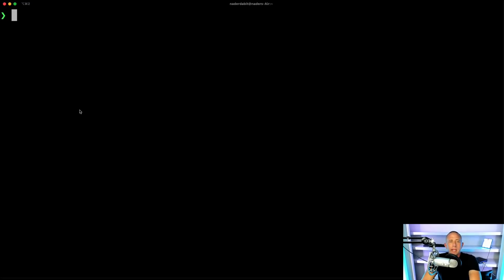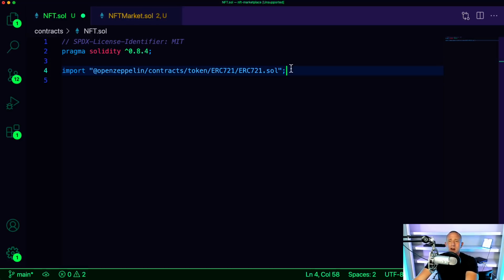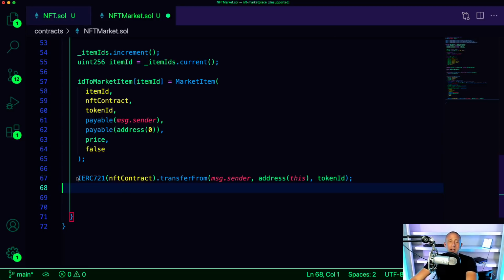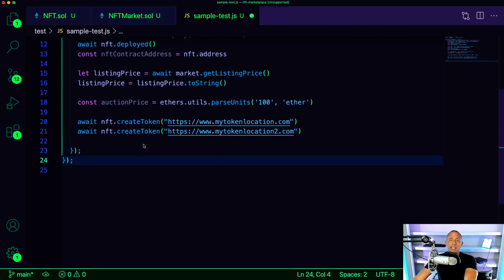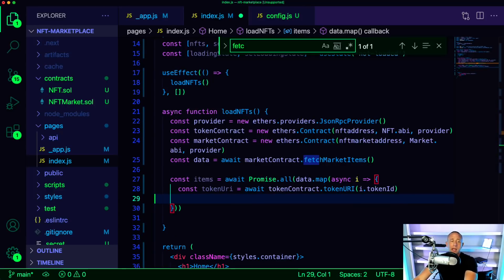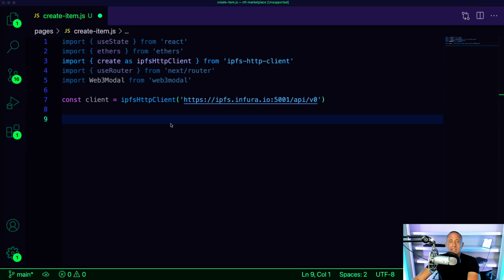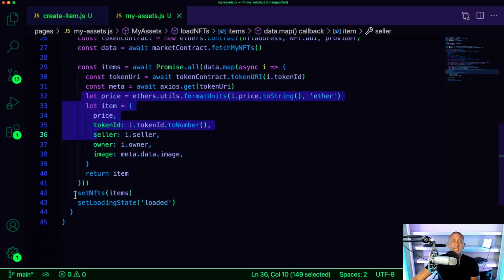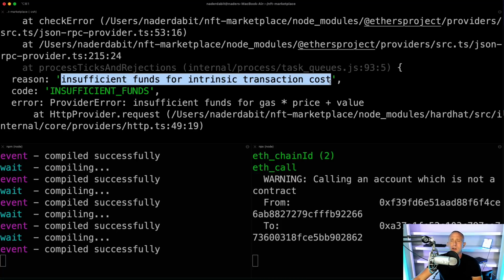How to Build a Full Stack NFT Marketplace on Ethereum with Polygon and Next.js - [2021 Tutorial]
🚨 Update - Be sure to install ipfs-http-client@50.1.2 instead of ipfs-http-client for this to work properly

In this video, you'll learn how to build a full stack NFT marketplace on Ethereum with Solidity, Polygon, IPFS, Next.js, Ethers.js, and Hardhat.

We'll start from scratch, creating a new project and installing the dependencies. We'll then write and test out the smart contracts. Once the tests have passed, we'll write the front end code to connect the smart contracts.

After testing on a local network, we'll deploy to the Matic / Polygon network using a custom RPC provider (Infura).

0:00 - Introduction
3:00 - Project initialization and configuration
17:40 - Creating an Ethereum wallet
21:20 - Coding the NFT smart contract
28:19 - Coding the Market smart contract
58:50 - Testing the contracts
1:10:57 - Updating _app.js
1:14:35 - Updating the home page
1:35:24 - Deploying to a local node
1:39:47 - Coding the create-item page
1:58:00 - Coding the my-assets page
2:03:10 - Coding the creator-dashboard page
2:09:25 - Deploying to Matic Mumbai Testnet
2:20:40 - Conclusion